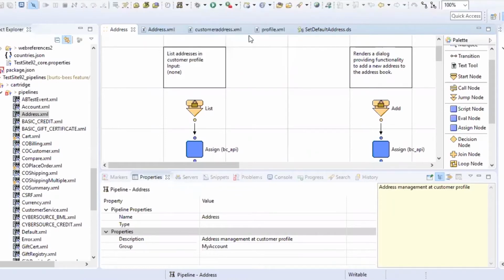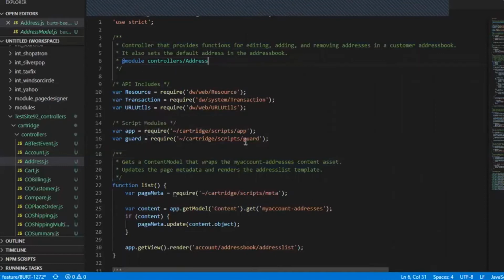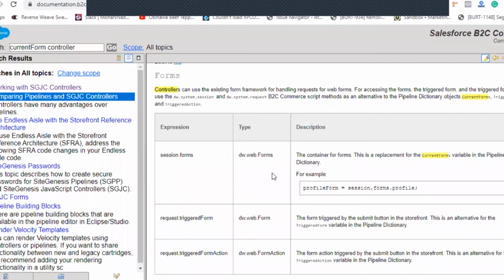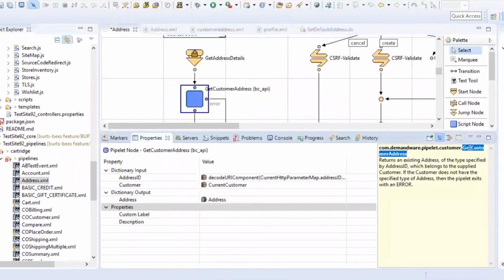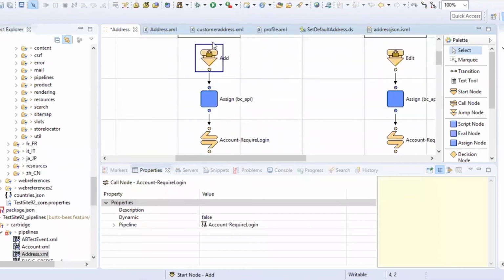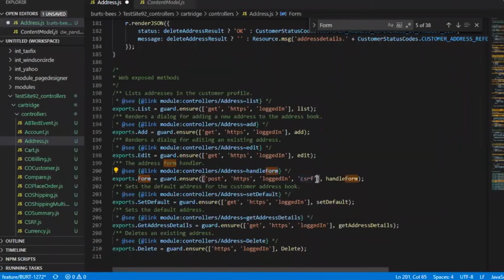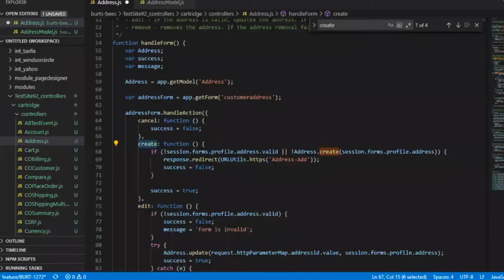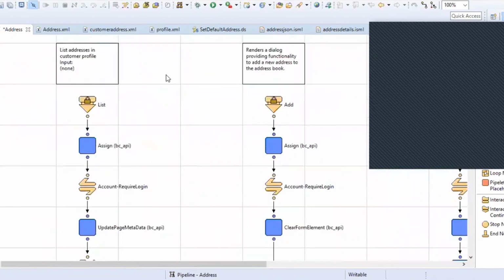Salesforce B2C Commerce Cloud - Migrating Pipelines into Controllers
In this video ITG's Amer Iskandar is demonstrating how to migrate pipelines into controllers.